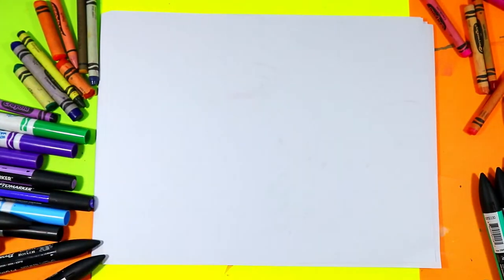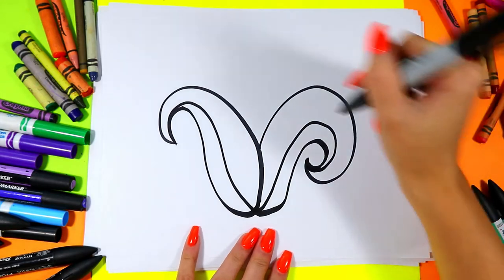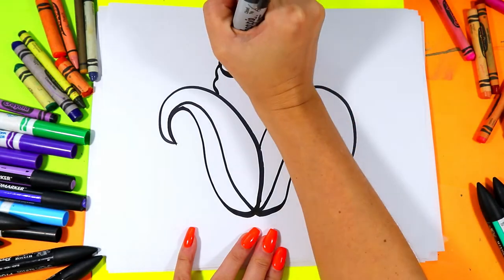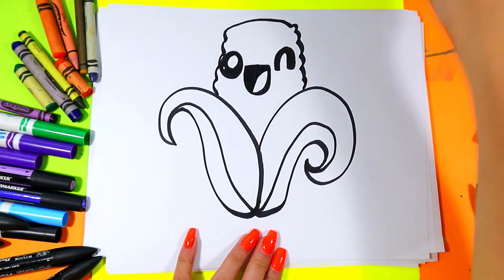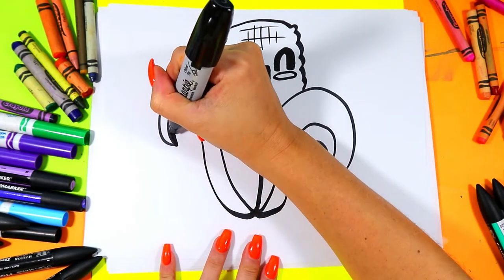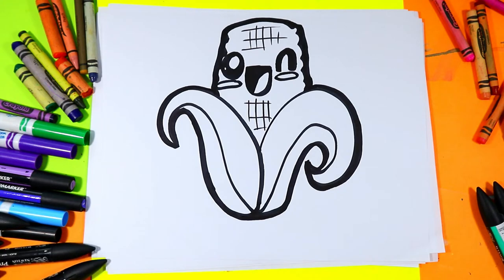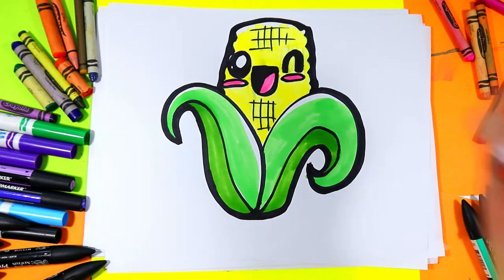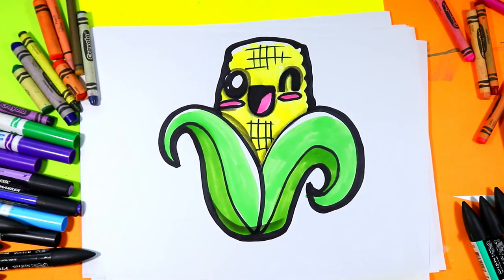Create a Cartoon Corn with Ease! Fun Drawing Tutorial for Kids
Drawing Time! Let's draw a Cartoon Corn with this Directed Drawing art tutorial that makes learning art and how to draw easy to do. Step-by-Step Fun! Super Cute & So Easy to do! Use whatever mediums or materials that you have and follow along with this art tutorial! This is a quick and easy, hands-on drawing and art tutorial that you can do at home or in the classroom. Grab your Art Making Mediums and Let's Make Some Art!

100 CARTOONS FOR KIDS (play at home or in your classroom!)

Ms Artastic